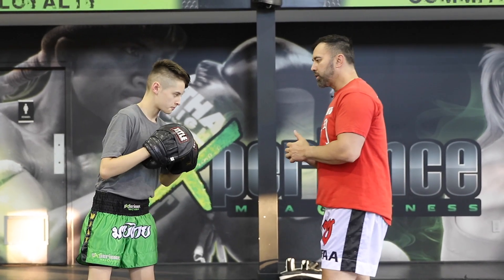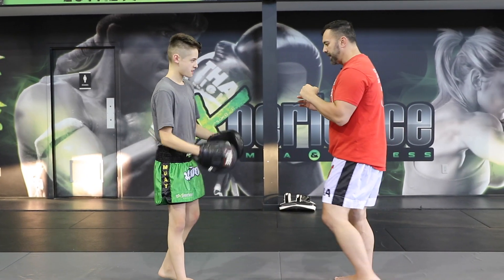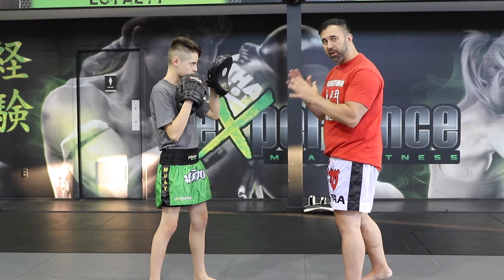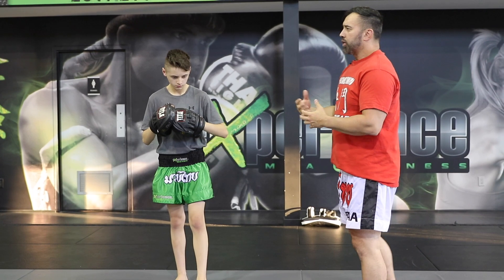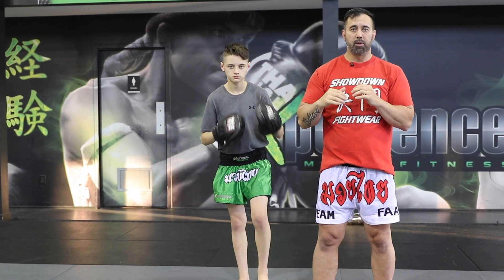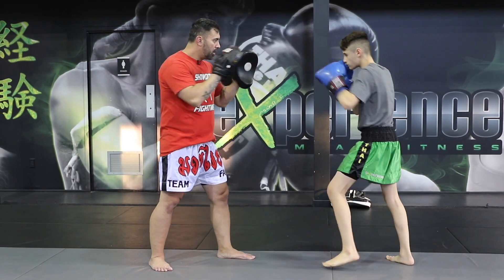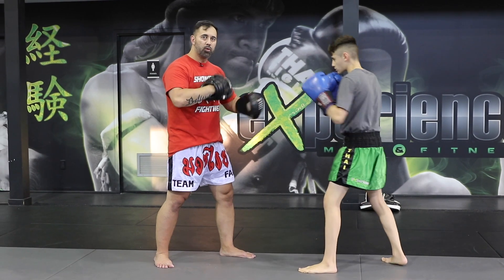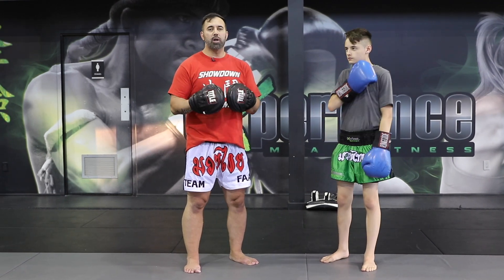Muay Thai Fundamentals | Basic Punching on the Focus Mitts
In this video, we show you some basic punches as well as a few basic combinations you can use when training with the Focus Mitts.
D&A.

KIDS & ADULTS